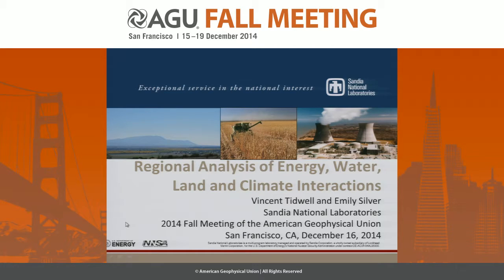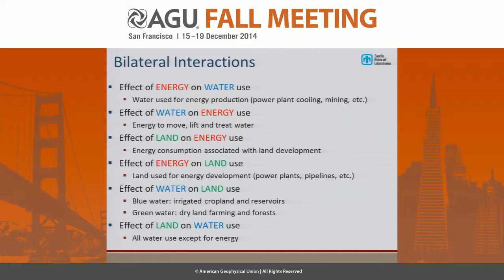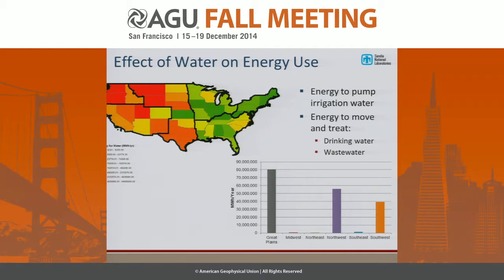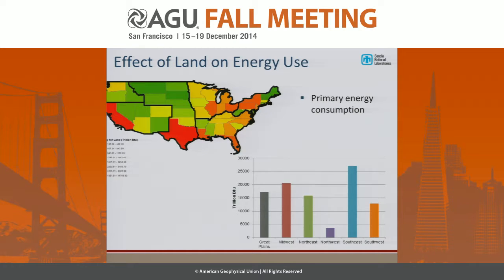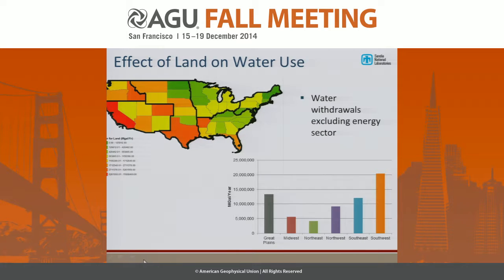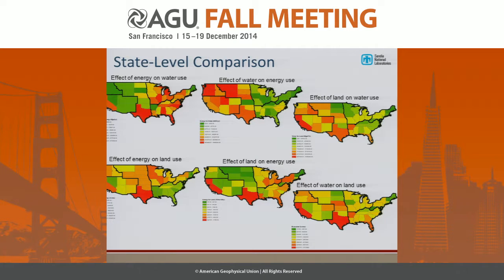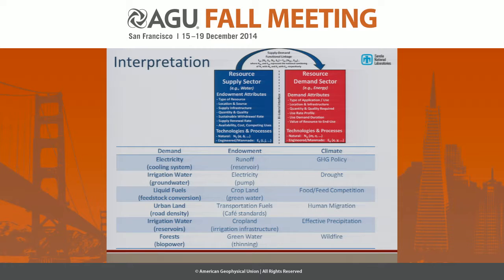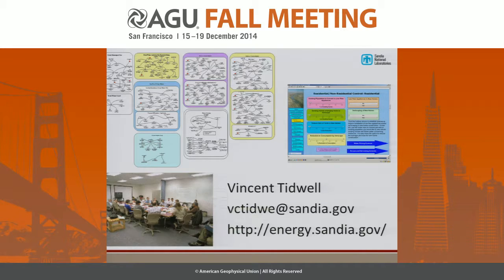Regional Analysis of Energy, Water, Land and Climate Interactions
2014 Fall Meeting

Section: Global Environmental Change

Session: Climate and the Intersects of Water, Energy, and Land Use I

Title: Regional Analysis of Energy, Water, Land and Climate Interactions

Authors:
Averyt, K, CIRES, Boulder, CO, United States
Newmark, R  L, NREL, Golden, CO, United States
Tidwell, V  C, Sandia Natl Laboratories, Albuquerque, NM, United States
Wilson, T, Electric Power Research Institute, Palo Alto, CA, United States
Shevliakova, E, Princeton Environmental Institute, Princeton, NJ, United States
Hibbard, K  A, Atmospheric Sciences &amp; Global Change, Pacific Northwest National Laboratory, Richland, WA, United States
Harriss, R  C, Environmental Defense Fund DC, Boulder, CO, United States
Rose, S  K, Electric Power Research Institute Paolo Alto, Palo Alto, CA, United States